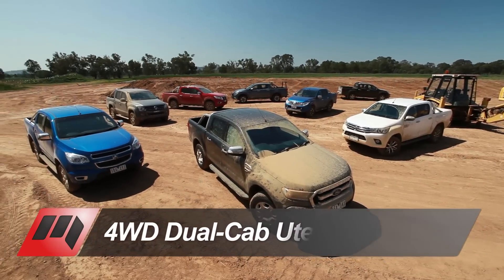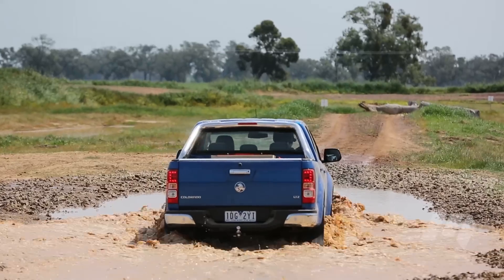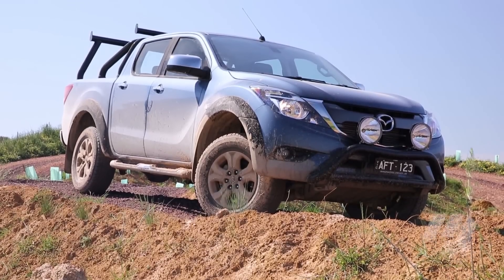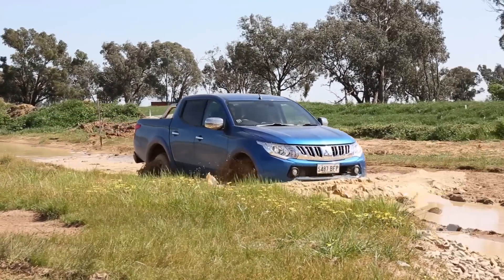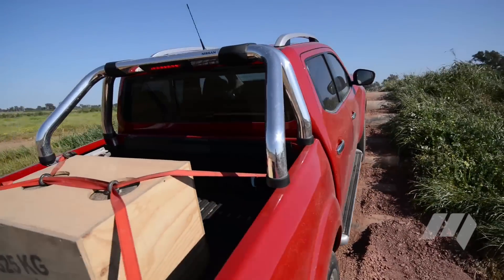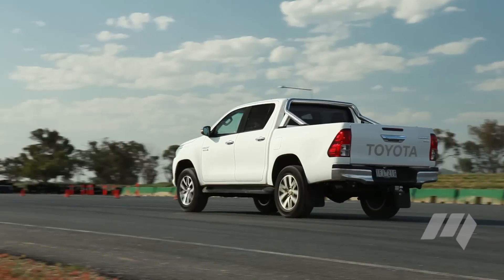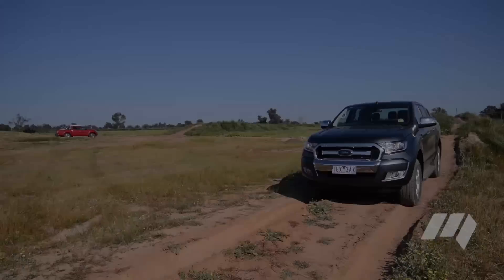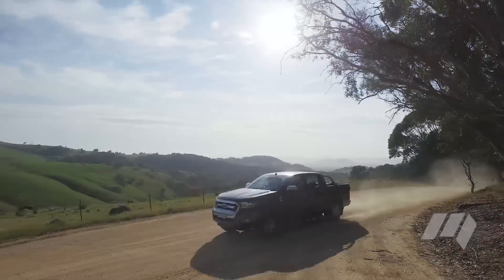4WD Dual-Cab Ute Comparison: The Verdict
Eight new 4WD dual-cabs go head-to-head in a battle to find Australia's best ute